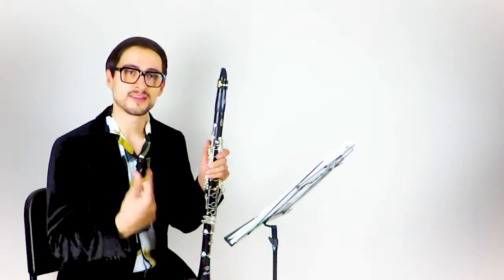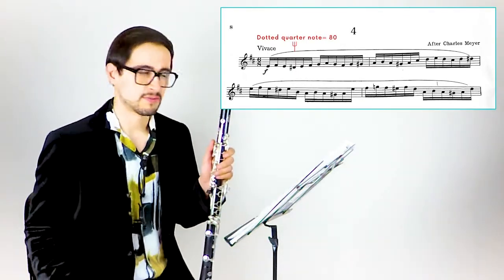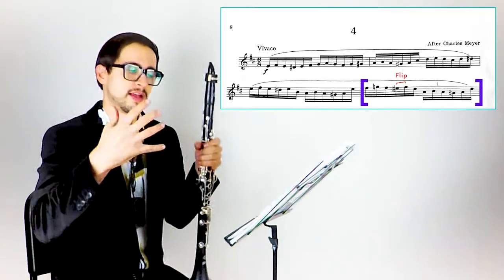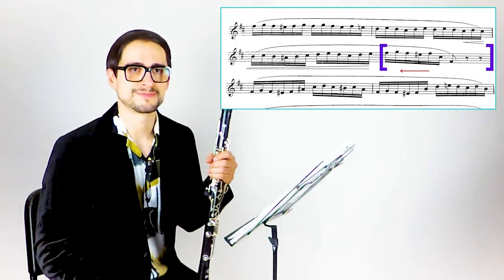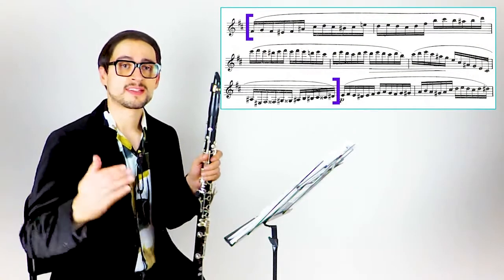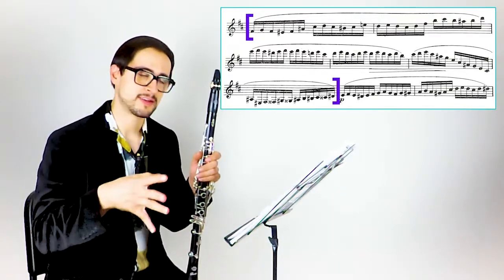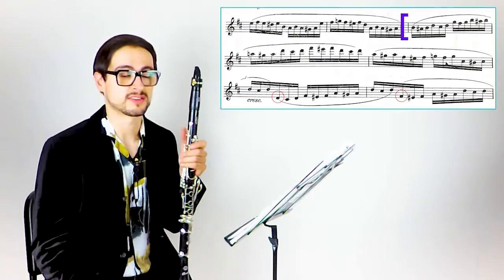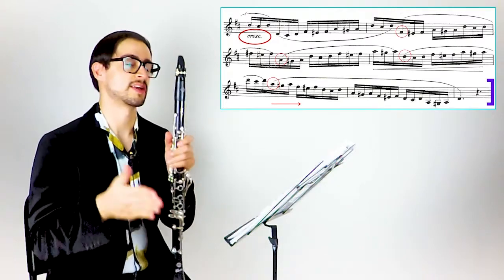Etude 04 | Advanced Studies for the Clarinet by Victor Polatschek – Performance + Master Class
The fourth etude in Victor Polatschek's Advanced Studies for the Clarinet is based on Charles Meyer's compositions and focuses on chromatic patterns in a legato style. (Performed on B-flat clarinet)